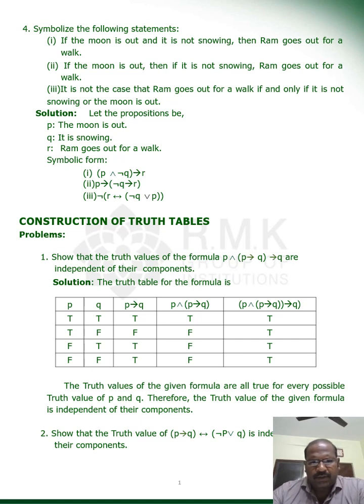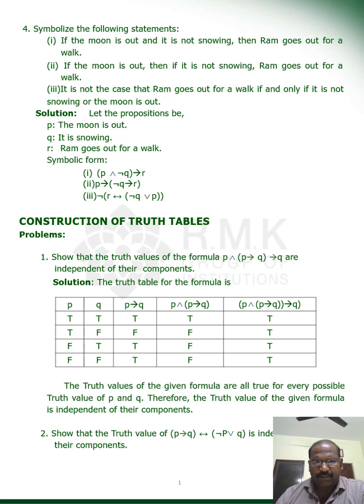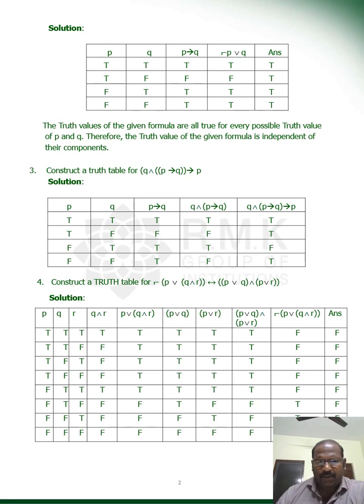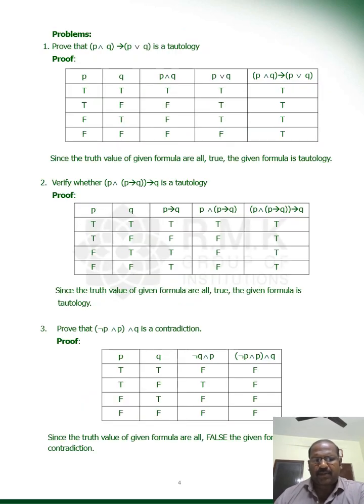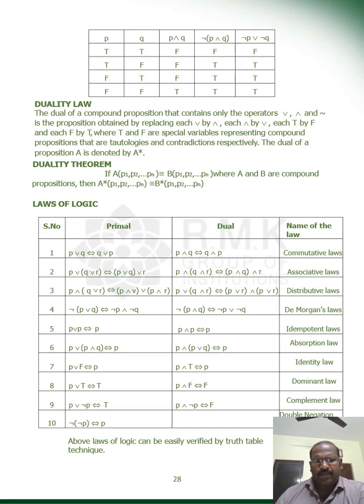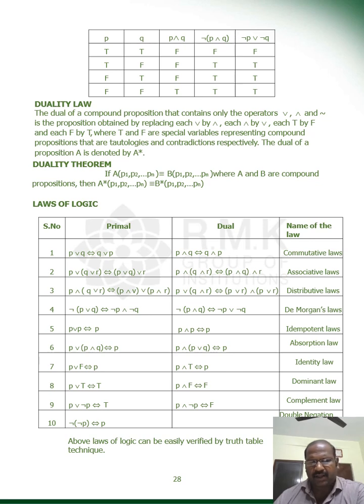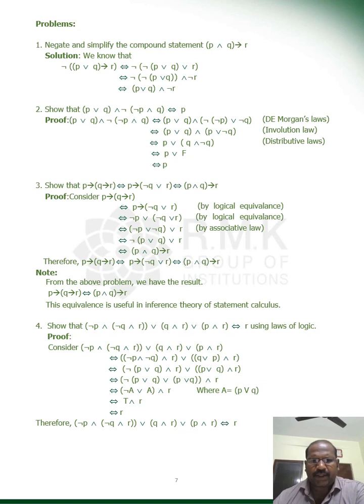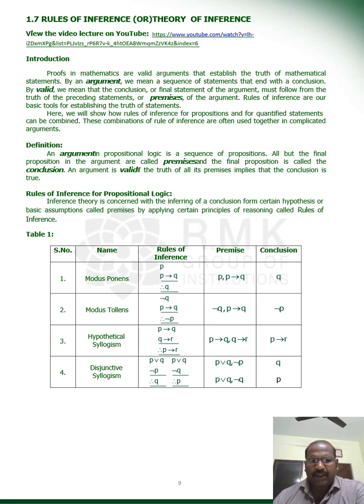DM Unit 1 video2